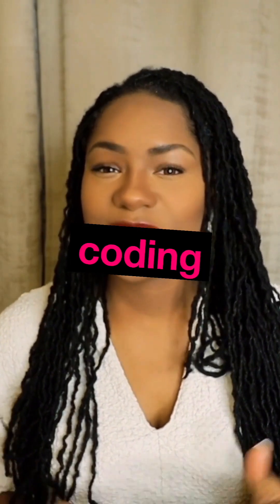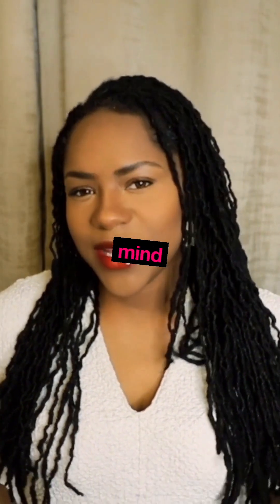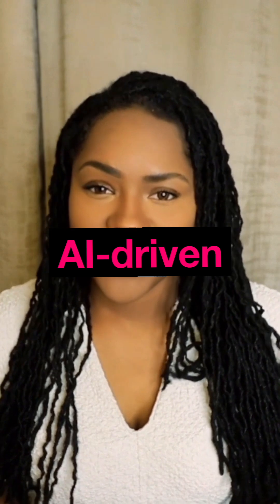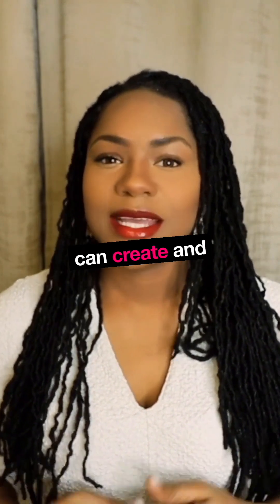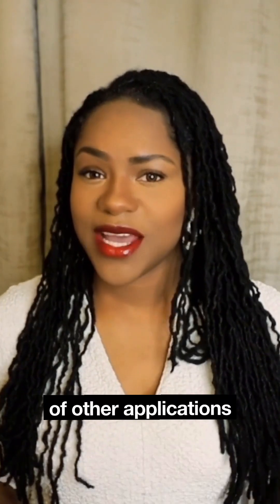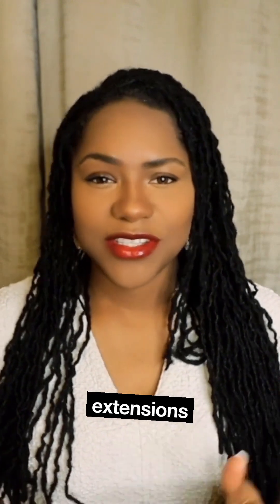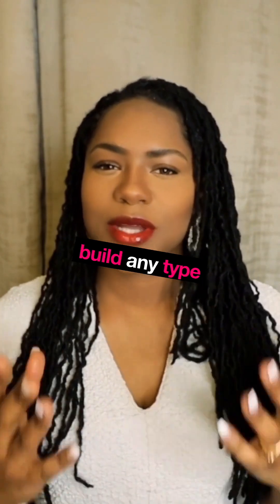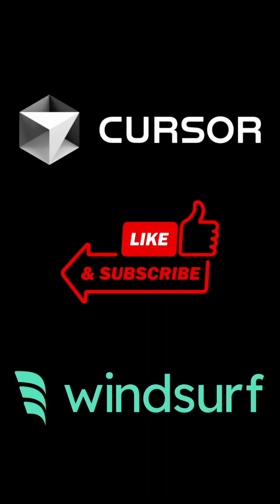Bolt.new & Lovable.dev VS Windsurf & Cursor 🤔